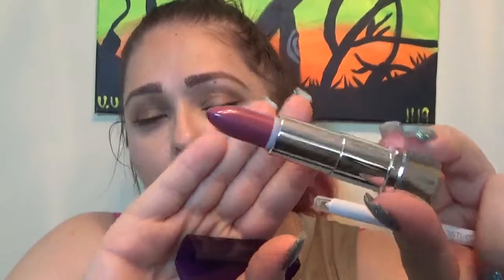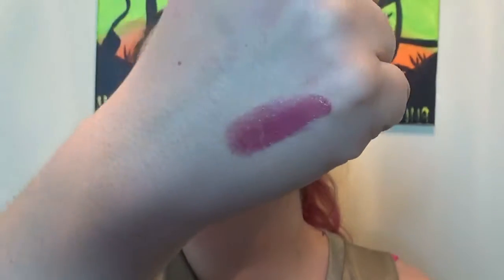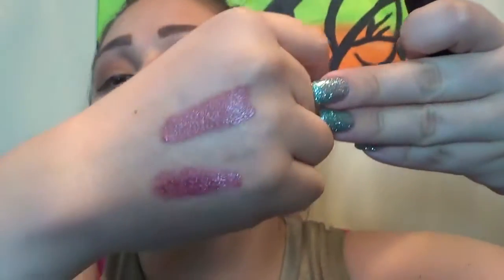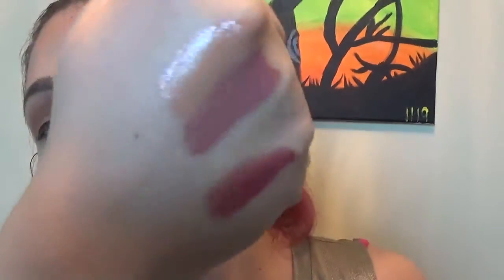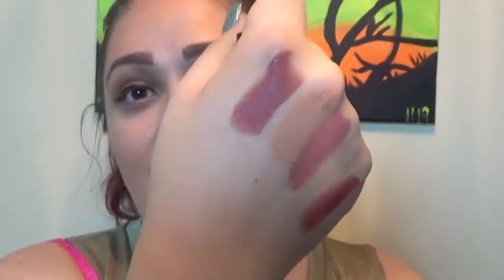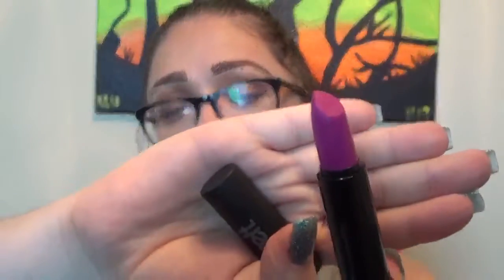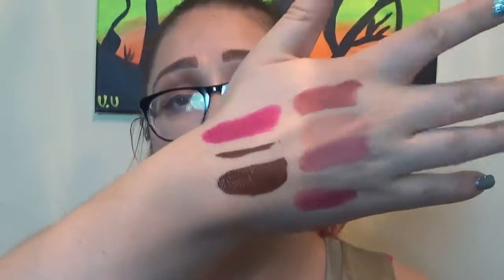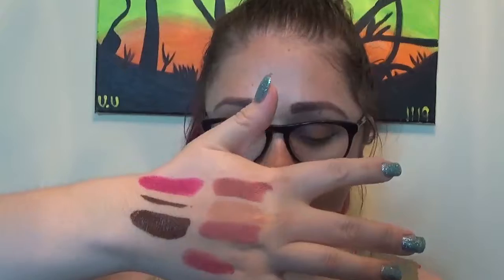NEW MAKEUP WEEK WITH LANI | FRIDAY | LIPPIES!!!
Hi Guys.. its New Makeup Week and the last day!! So I thought lets end the week with my favorite thing.. LIPPIES!

I hope you enjoy this video and I hope you enjoyed New Makeup Week...

Let me know if you want any info on the products...

I love and appreciate you guys.  Please don't forget to make life AMAZING and STOP AND SMELL THE FLOWERS!